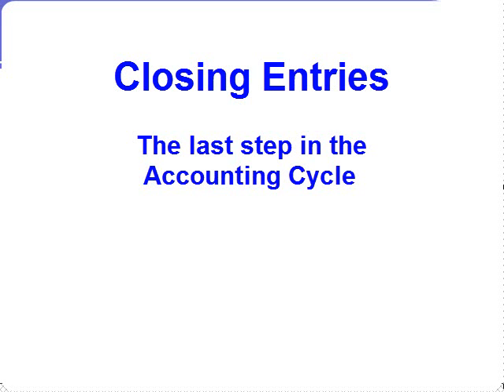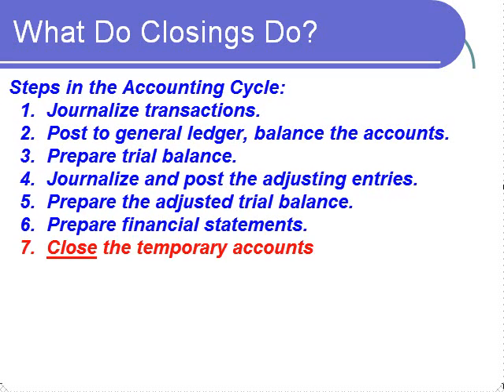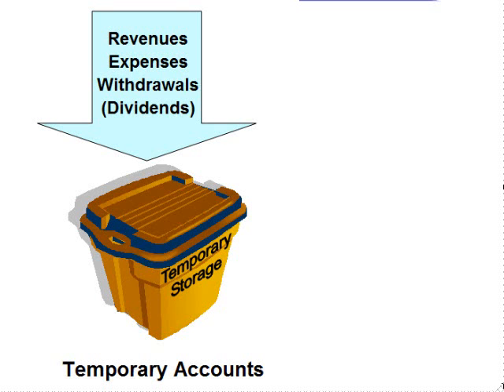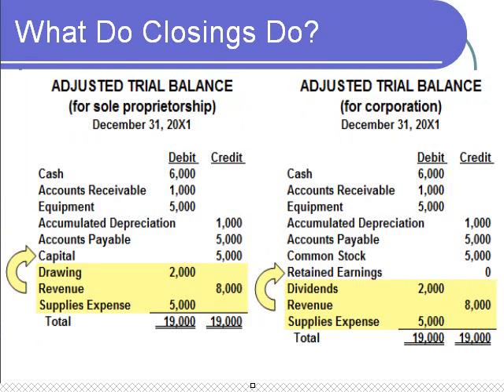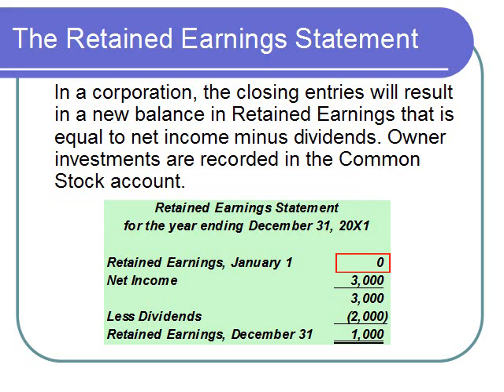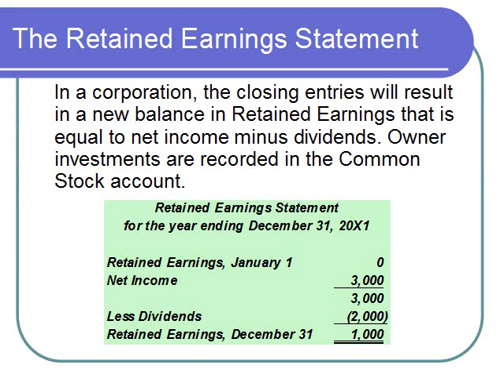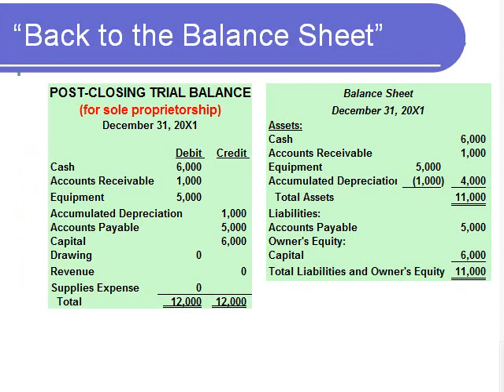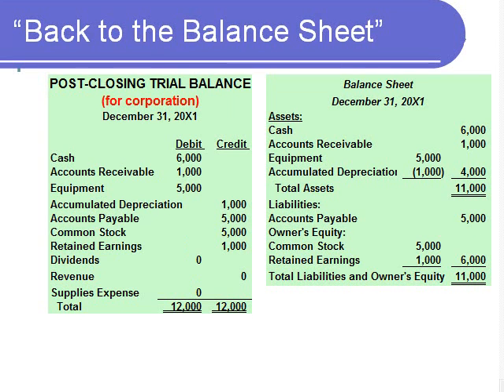Accounting Lecture 06 - Closing Entries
From the free study guides and course manuals Closing entries for sole proprietorships and corporations.